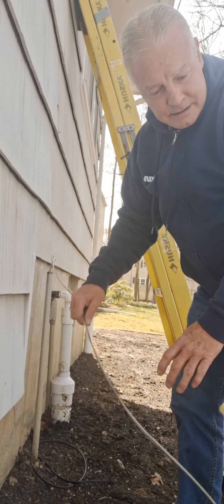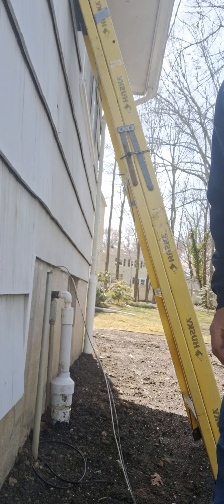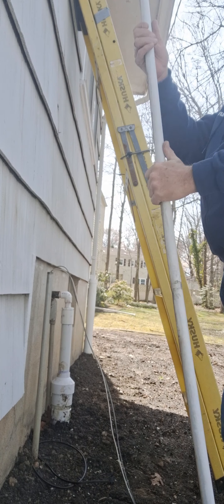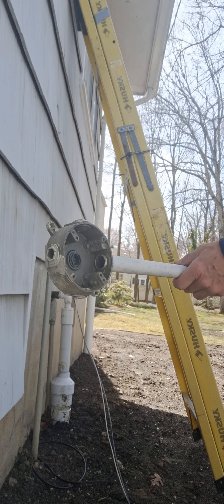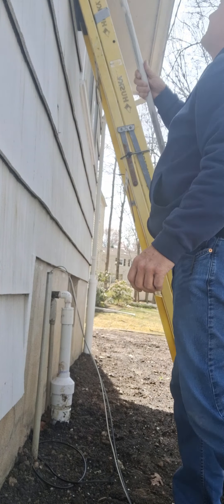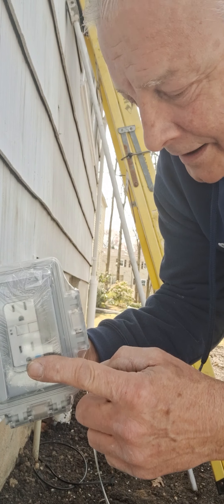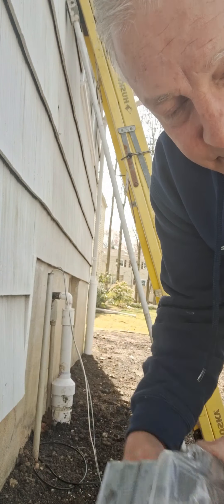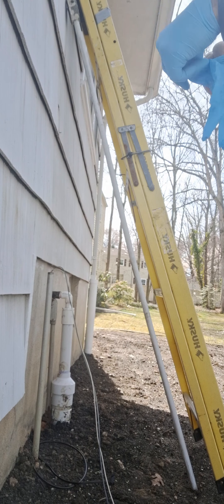GFCI and Motion light pt 1